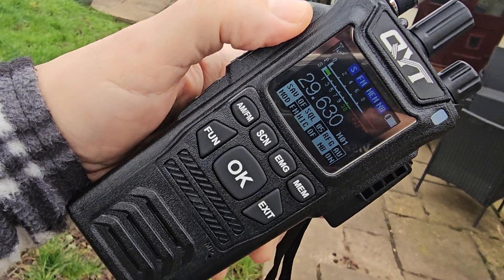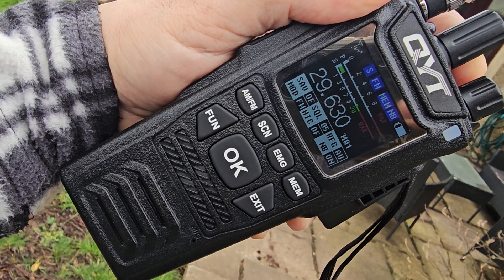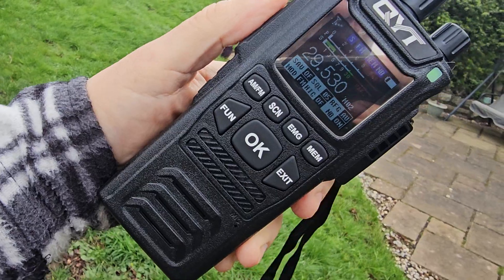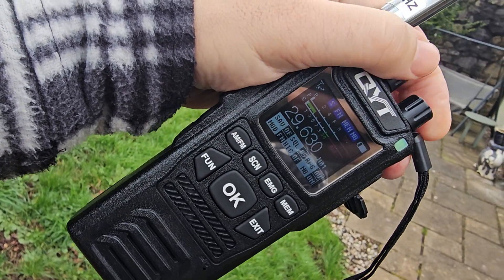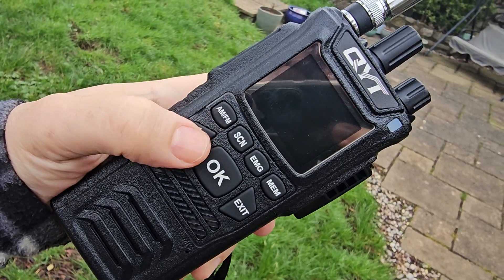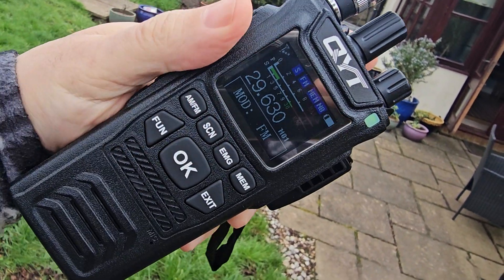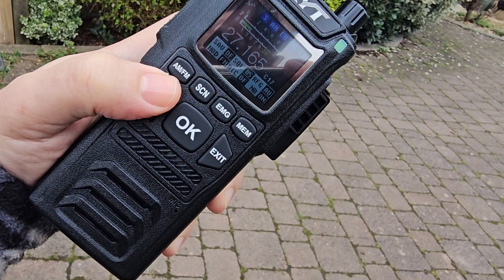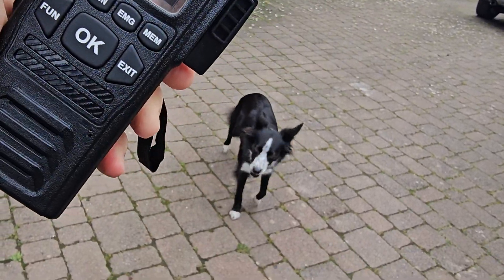QYT CB-58 Add 10 Meter Repeater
SIMON THE WIZARD DOWNLOAD